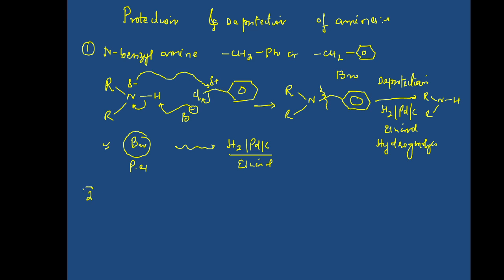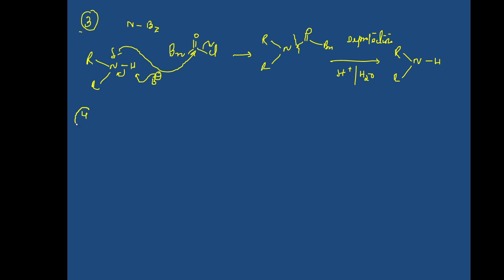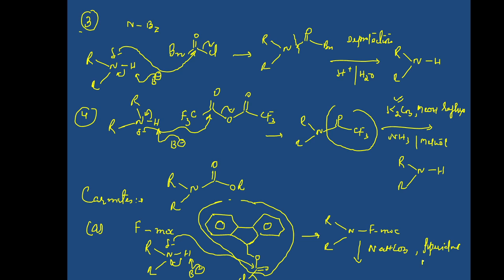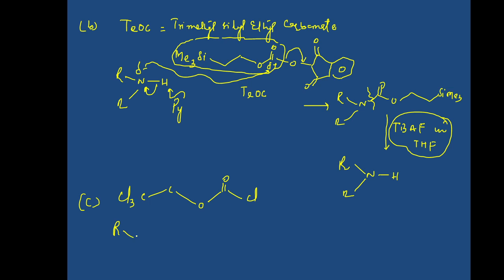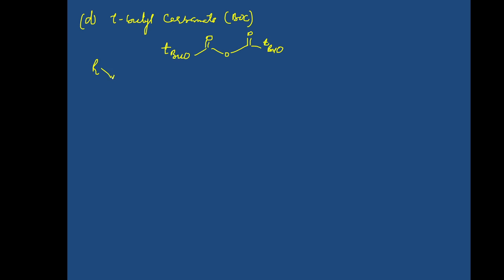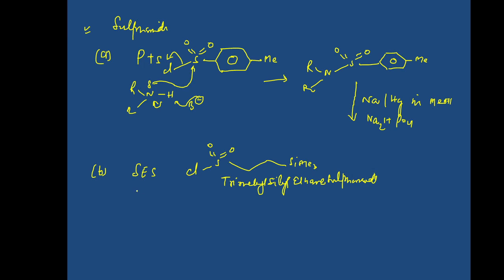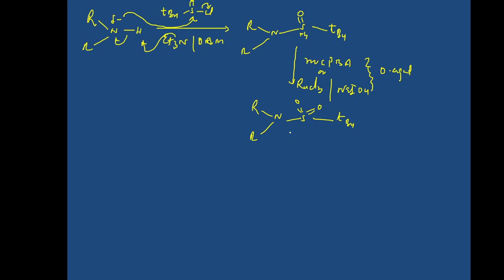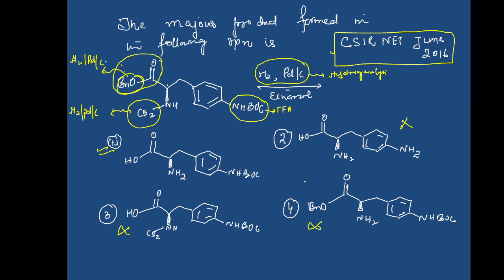Lac 01 Protection and deprotection 0f amines # Csir net /Gate/IIT JAM